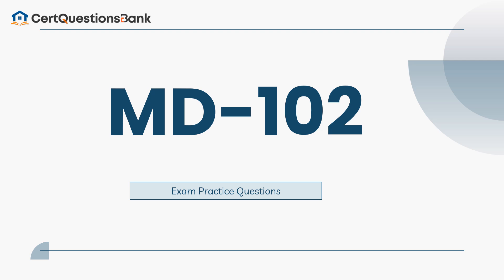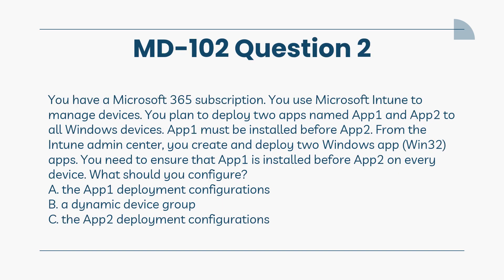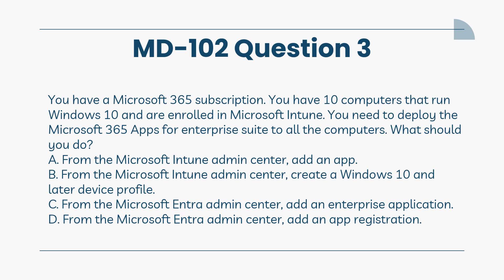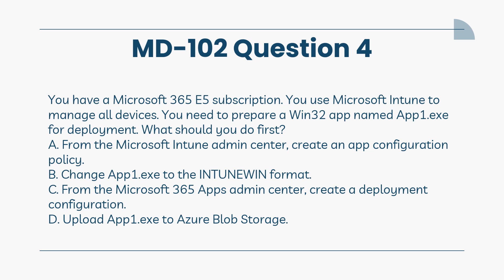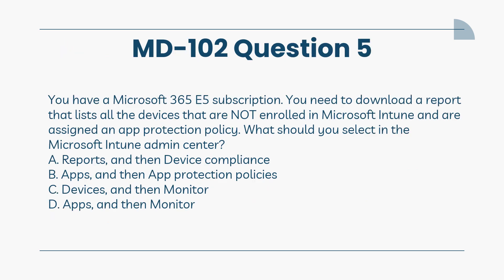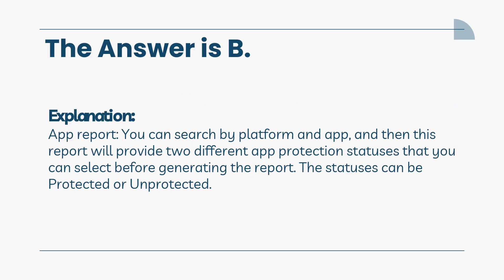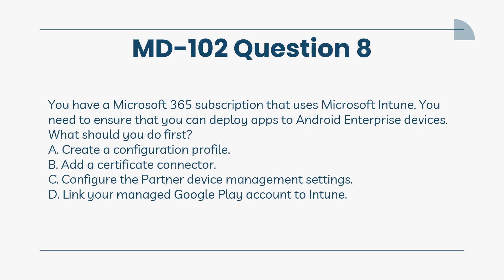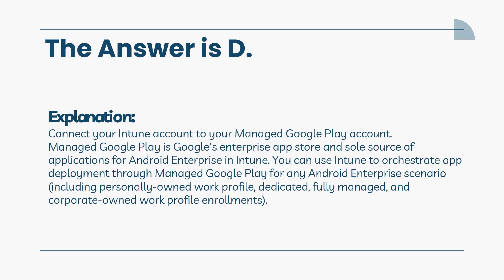MD-102 Microsoft Endpoint Administrator Exam Practice Questions with Explanations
This MD-102 Microsoft Endpoint Administrator video is packed with realistic practice questions and detailed explanations to help you understand the key concepts and boost your confidence on exam day!

What you'll get in this video:

Updated practice questions aligned with the MD-102 exam objectives
Clear and concise explanations for every question
Tips and tricks for answering tricky Microsoft certification questions
Covers topics like Endpoint Manager, Intune, Device Compliance, App Deployment & more!

Perfect for IT professionals, system admins, and anyone aiming to become a certified Microsoft Endpoint Administrator.

Got a question? Drop it in the comments — I’m here to help!